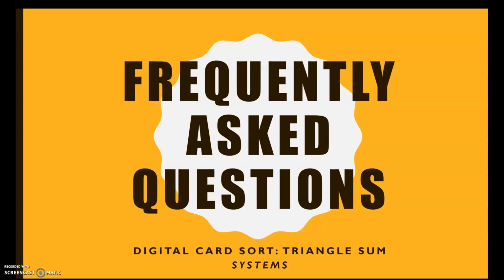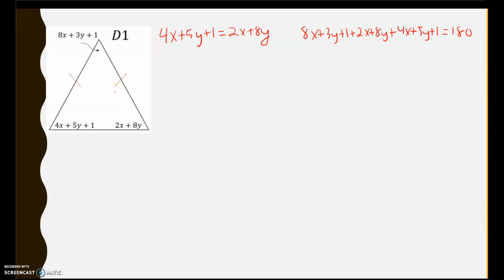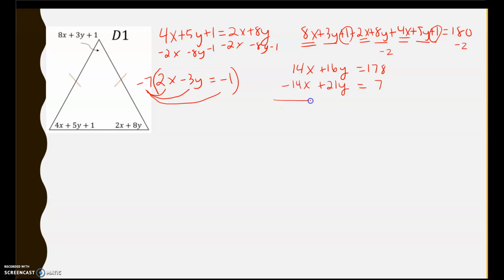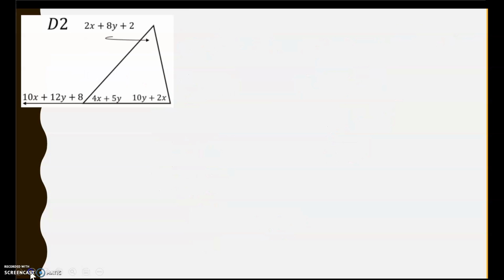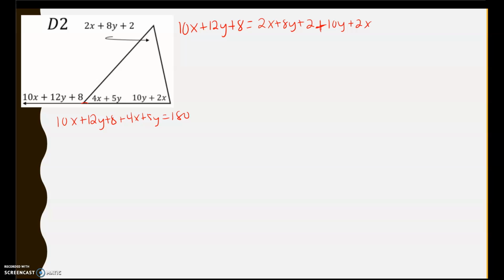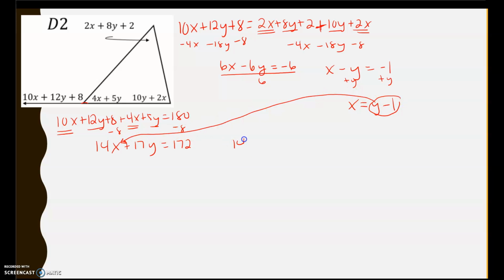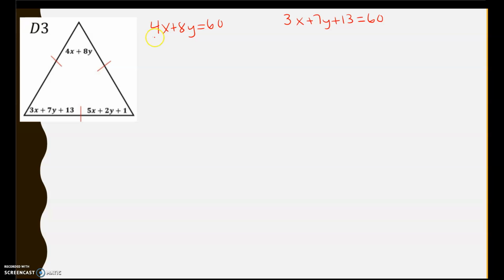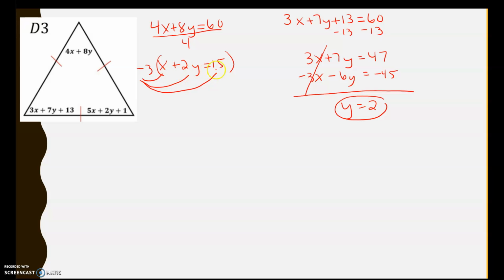Digital Card Sort: Triangle Sum 'Systems'